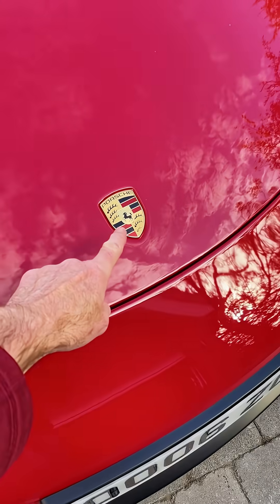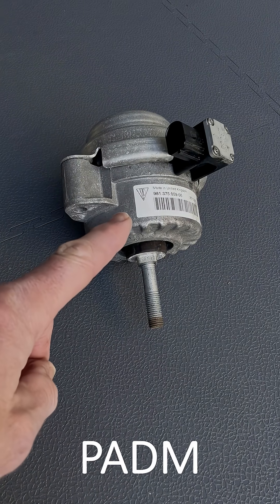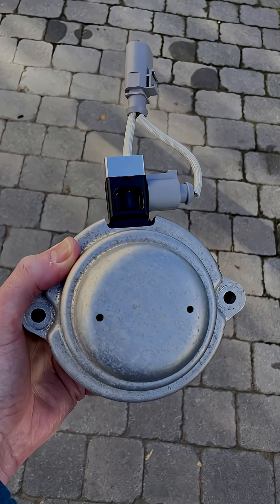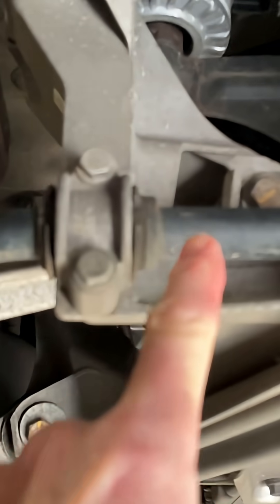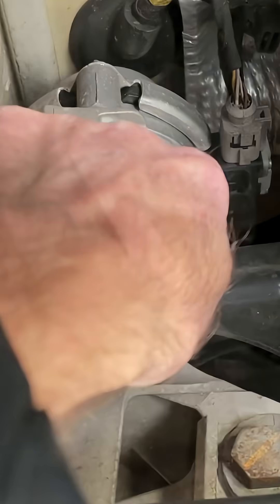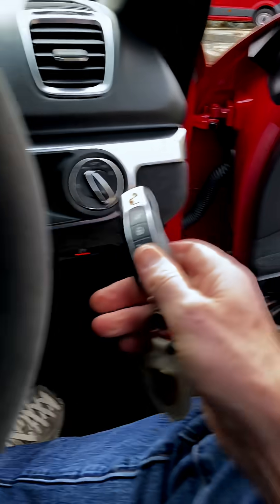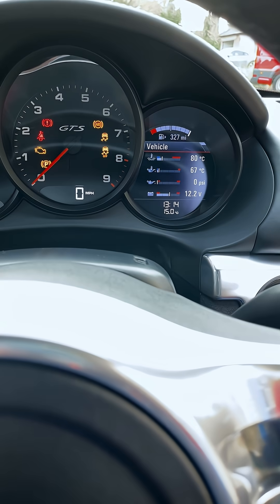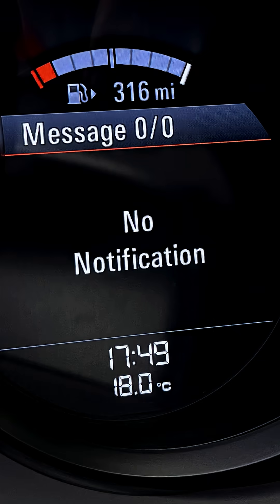Fixing Porsche's PADM mounts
Porsche's PADM - active drivetrain mounts - are expensive when new, and even more expensive to replace if (when) the sensor fail.

But there's now an aftermarket solution that saves a chunk of cash without compromising performance. I see if it works...

Channel Credits

●  End plate audio – 'Shake It' by Aakash Gandhi (YouTube Audio)